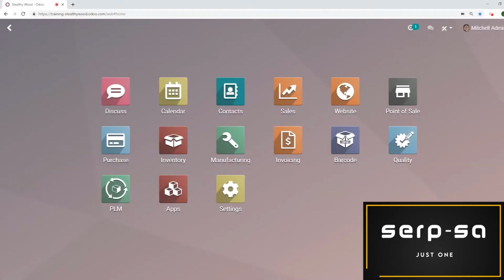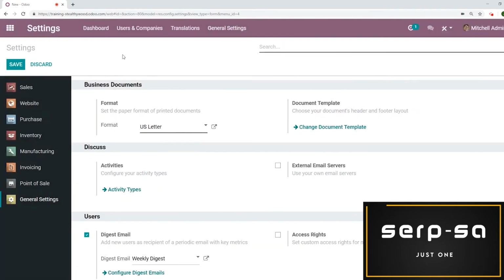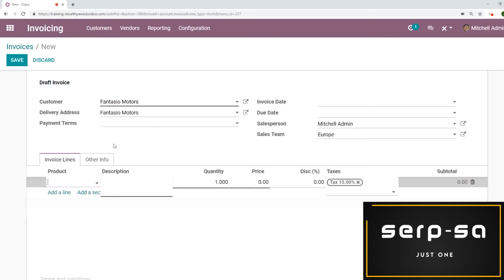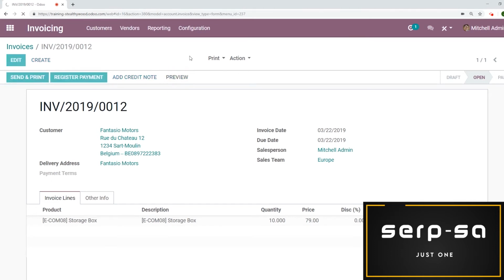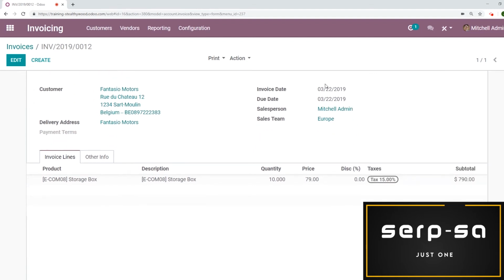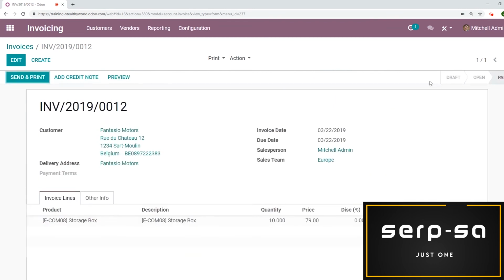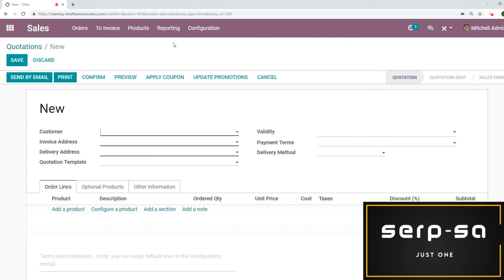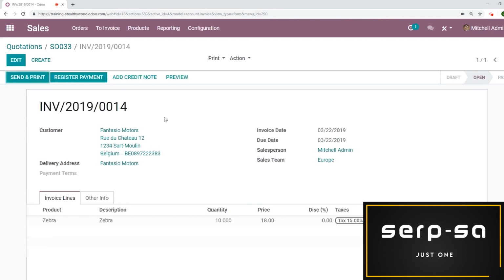Invoicing Basics - Sales and Invoicing SERP-SA